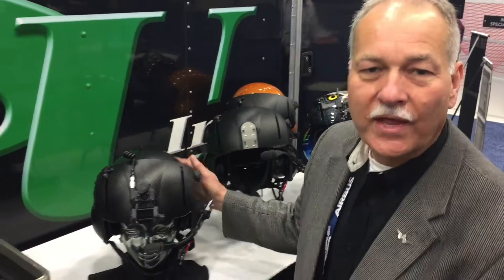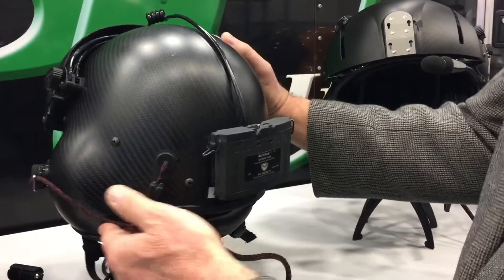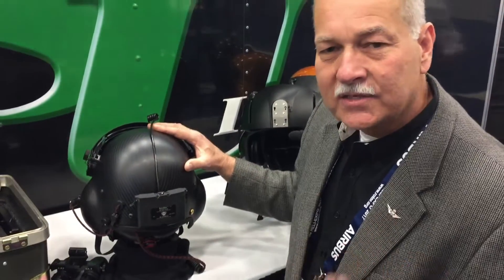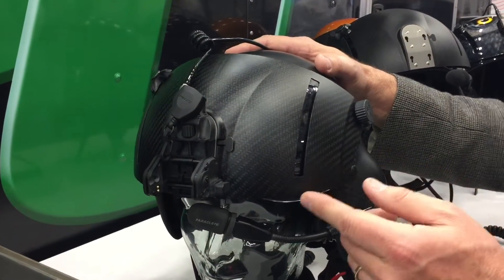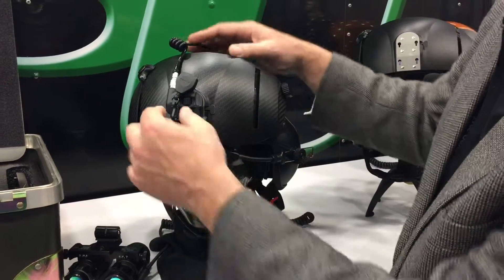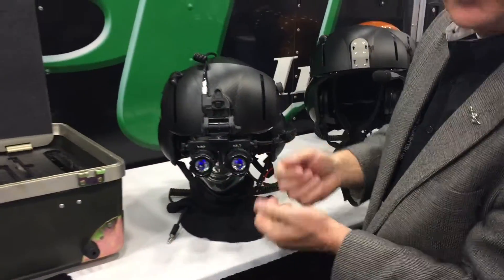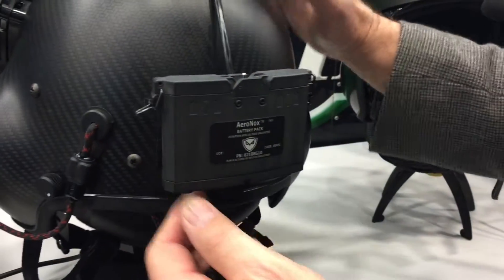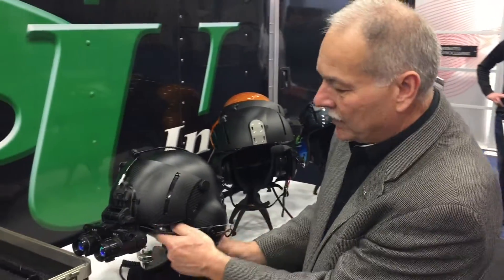Aviation Specialties Unlimited at Heli Expo 2017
Day 2 of Heli Expo​ 2017!  This morning Rotorcraft Pro met up with Aviation Specialties Unlimited, Inc.​ to check out their new helmet & mounting gear!  Check it out!